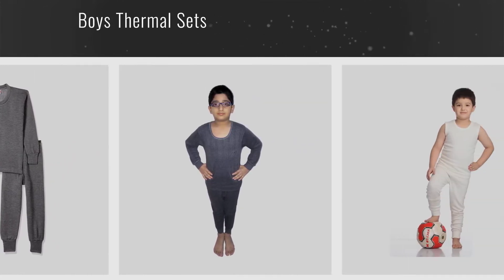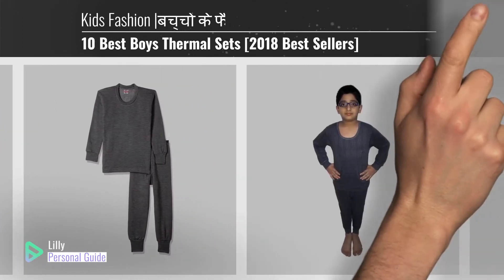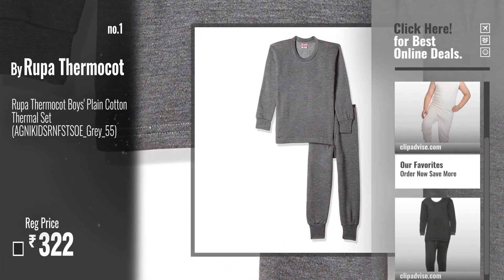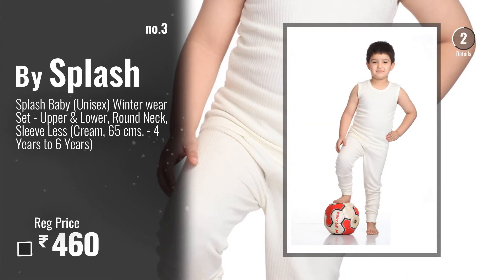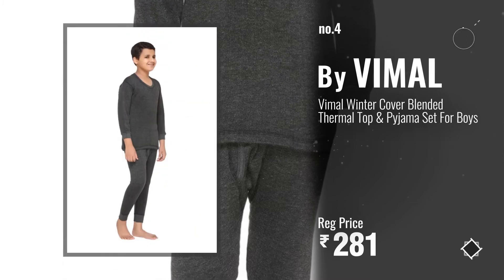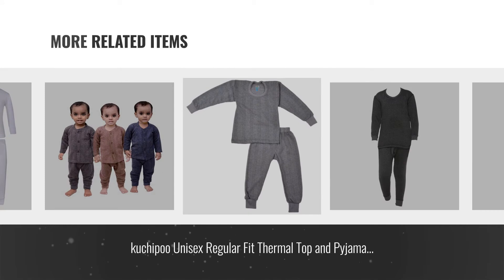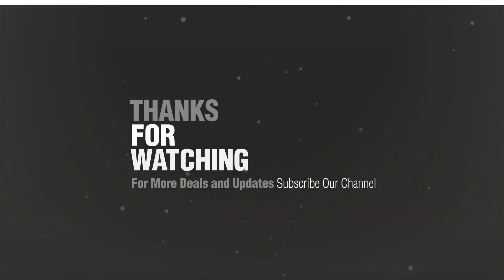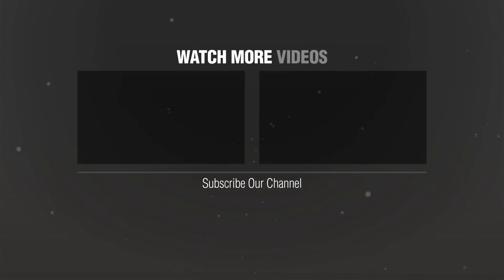10 Best Boys Thermal Sets [2018 Best Sellers]: Rupa Thermocot Boys' Plain Cotton Thermal Set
10 Best Boys Thermal Sets [2018 Best Sellers]

Rupa Thermocot Boys' Plain Cotton Thermal Set (AGNIKIDSRNFSTSOE_Grey_55) by Rupa Thermocot

HAP Kings Round Neck Grey Melange Winter Thermal Set of Top Trouser & matching Cap by Hap

Splash Baby (Unisex) Winter wear Set - Upper & Lower, Round Neck, Sleeve Less (Cream, 65 by Splash

Vimal Winter Cover Blended Thermal Top & Pyjama Set For Boys by VIMAL

kuchipoo Unisex Regular Fit Thermal Top and Pyjama Set (Pack of 3)(KUC-THR-106_3-4 by Kuchipoo

kuchipoo Unisex Regular Fit Thermal Top and Pyjama Set (KUC-THR-104_4-5 Years_Grey) by Kuchipoo

Mahi Fashion Front Open Kids Thermal Top & Pajama Set for Baby Boys & Baby Girls, Pack of by Mahi Fashion